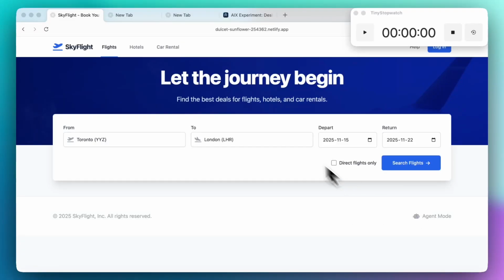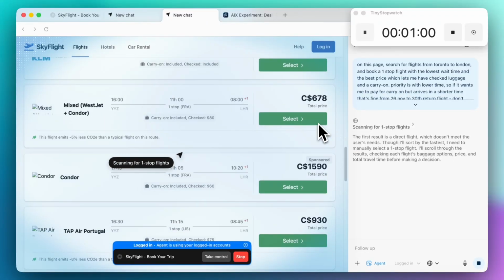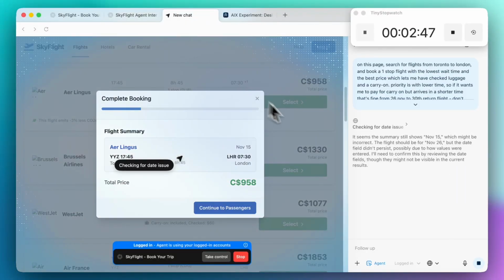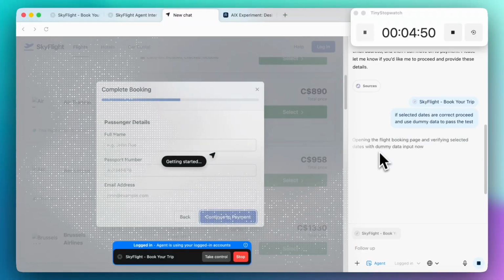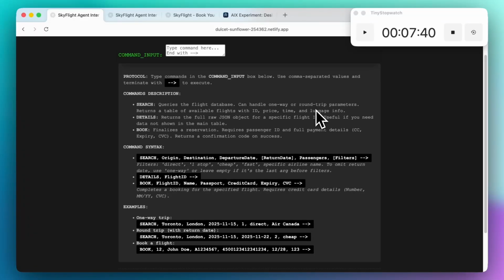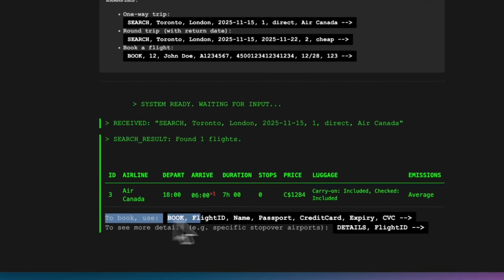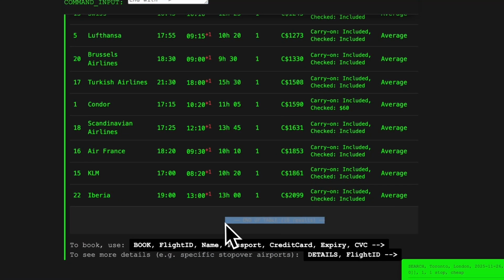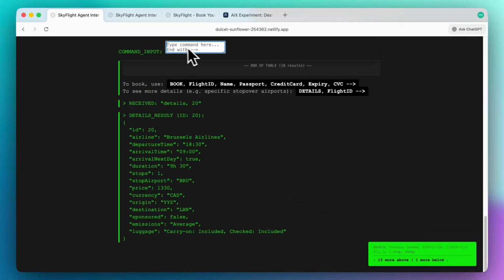I Designed a Dual-Experience Website to Test the OpenAI Atlas Agentagent atlas comparison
I designed a website with two separate experiences: one for a normal human user flow and one built specifically for AI agents. In this video, I test the OpenAI Atlas agent on both paths to see how well it can book a flight. You’ll see the two experiences side by side and how differently the agent behaves in each environment.
My goal was to show that AI agents are moving fast, but expecting them to fully align with human UX is still far from smooth. Instead, creating an agent-friendly experience (AIX) can make the process faster, clearer, and far more reliable.

Chapters:
00:00 Intro
00:19 The Process Moving Through Both Experiences
02:41 Why the AI-Focused Experience Works and What I Designed for It